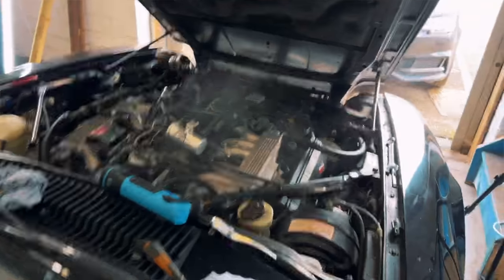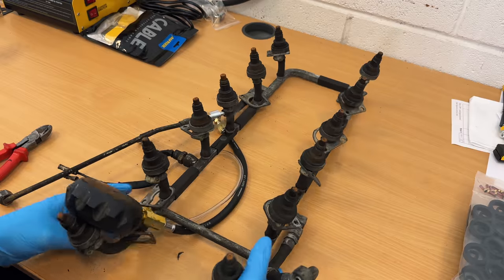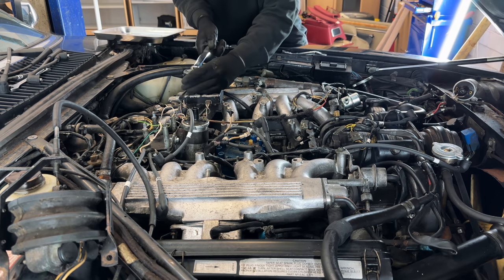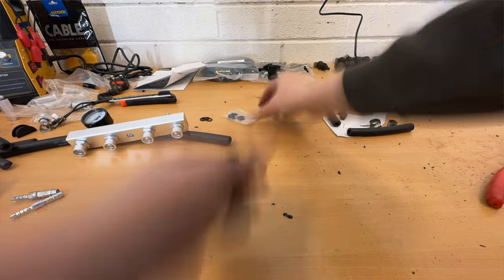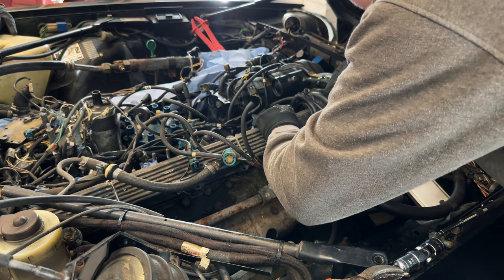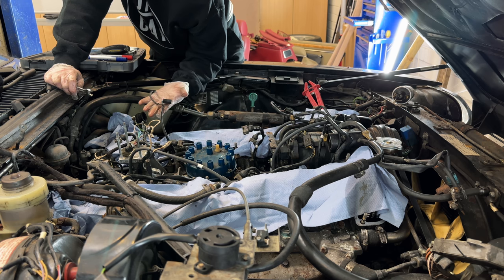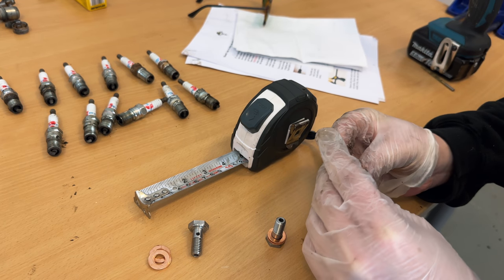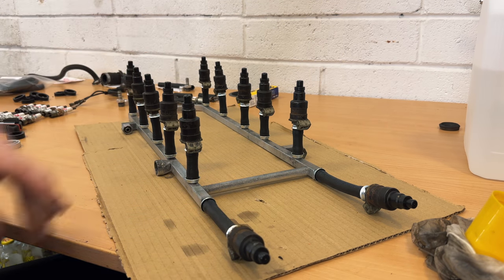STOP Jaguar XJS V12 FIRES! How to overhaul your injectors, change half moon seals & banjo bolts pt1!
After getting my Jaguar XJS V12 started, I found the engine was smoking from the rear. With the half moon seals being the main suspect, it was time to peel back the 5.3L V12 and make some changes.

You can find OEM half moon seals, intake manifold gaskets, cam cover gaskets, stickers & more at Simply Performance Jaguar Specialists

- Changing the banjo bolts (not for the faint-hearted), upgraded bolts found

- Replacing the half moon seals due to a suspected leak